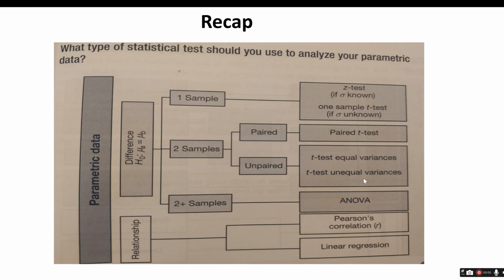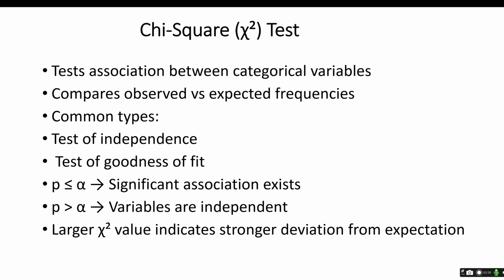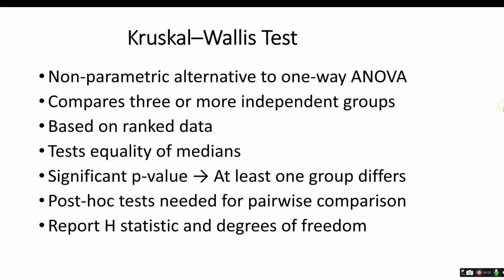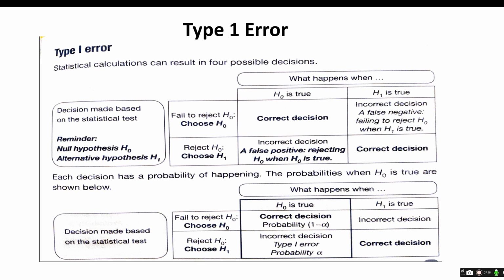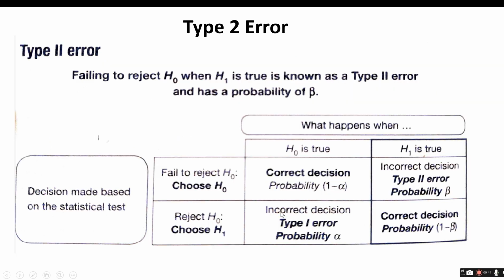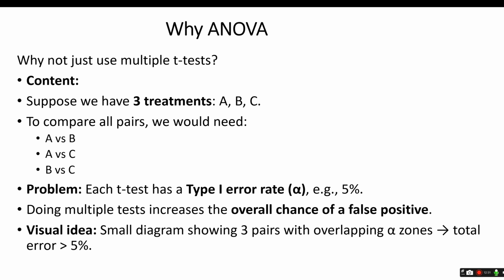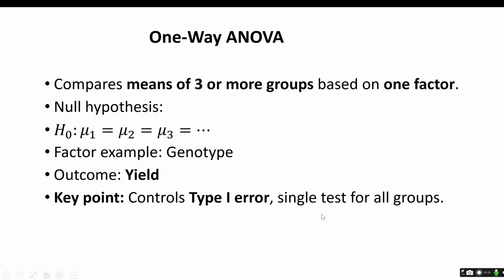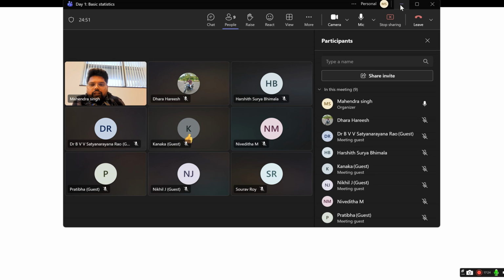Non Parametric tests and ANOVA